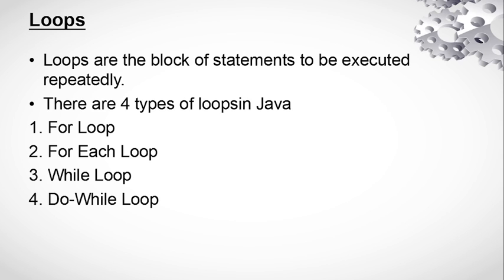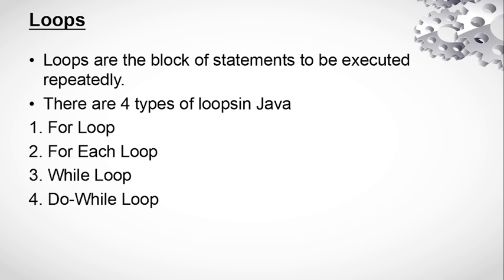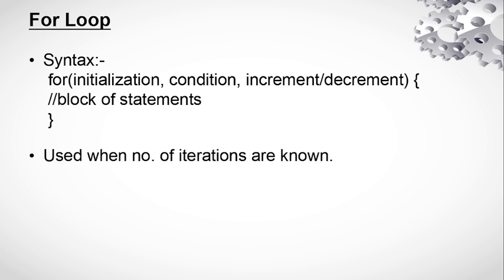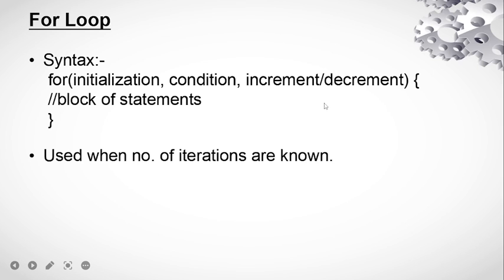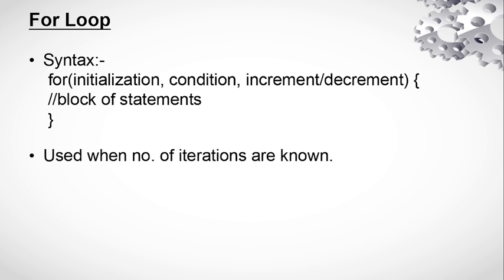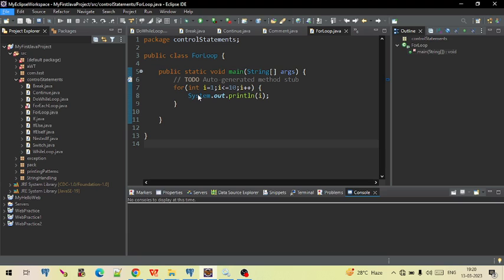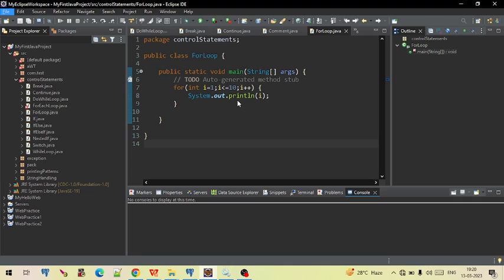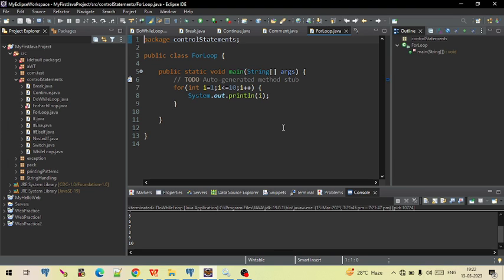For Loop in Java | For loops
In this video, I am going to tell you about For Loops .This topic is of  much importance in series of Java Codes.